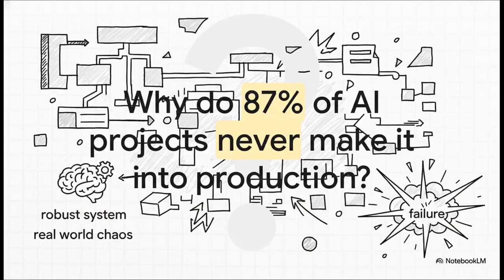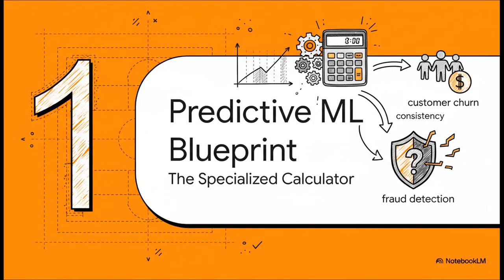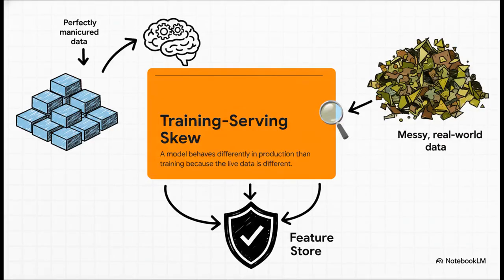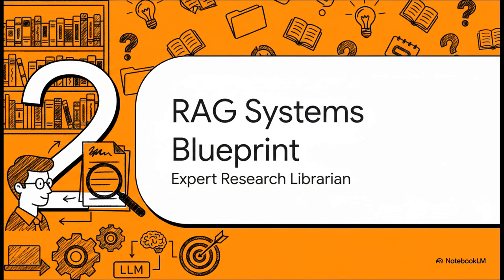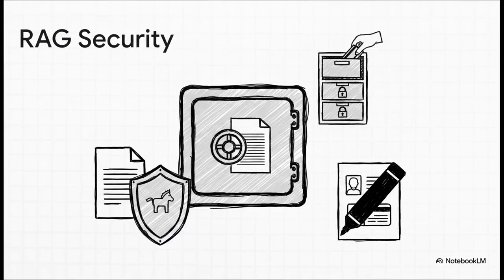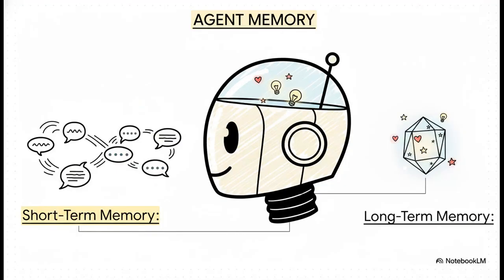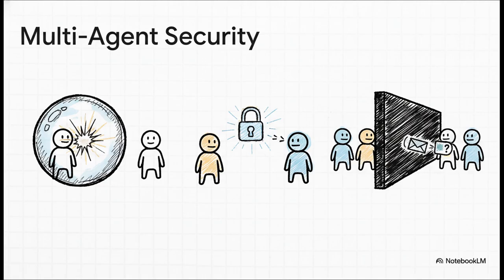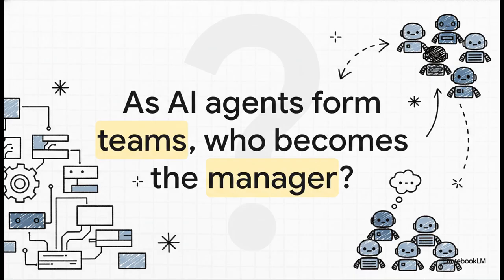6. The AI Production Blueprint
This architectural guide outlines a robust framework for transitioning artificial intelligence from experimental stages to production-ready enterprise systems.